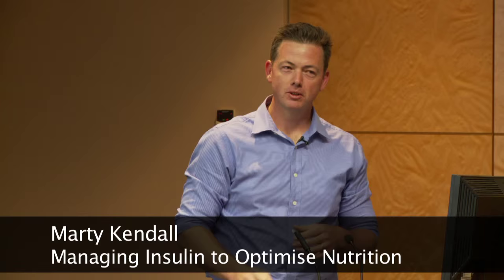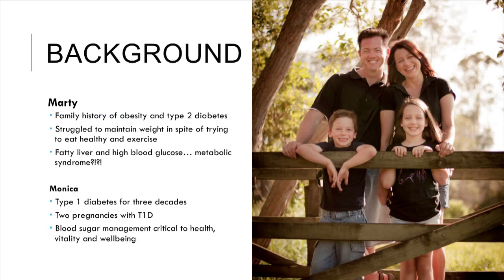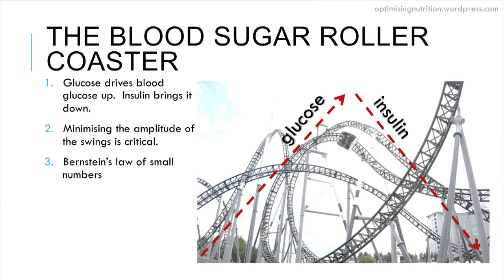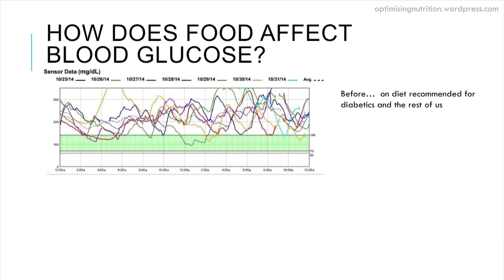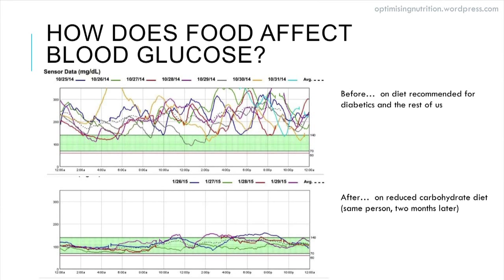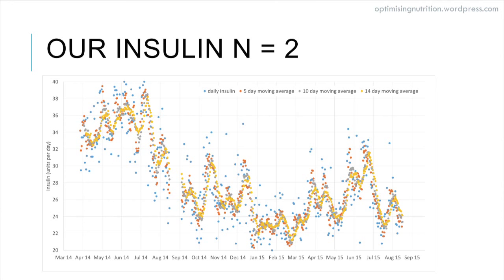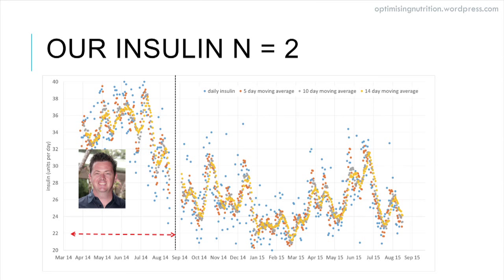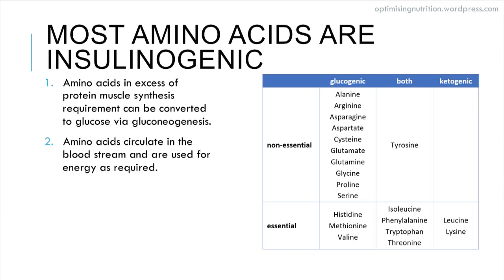Marty Kendall - 'Managing Insulin to Optimise Nutrition'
Marty Kendall is an engineer and the husband of a Type-1 Diabetic.  He runs the blog

In this video Marty discusses how the recent food insulin index data can be used to manage the insulin load of our diet in order to normalise blood glucose levels.

For a more detailed analysis of his presentation view the article